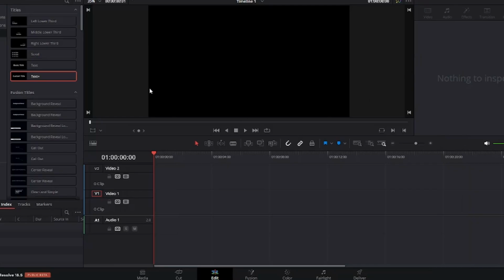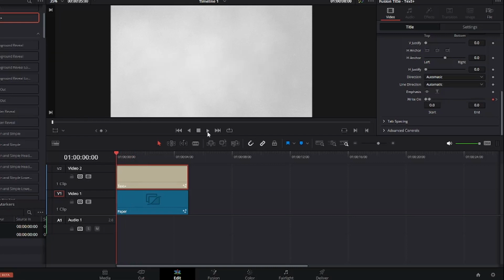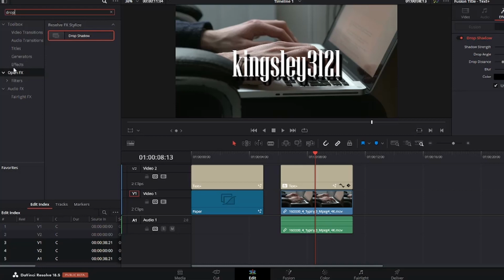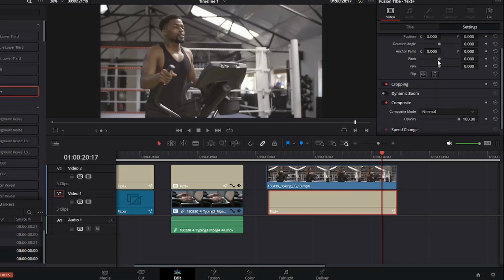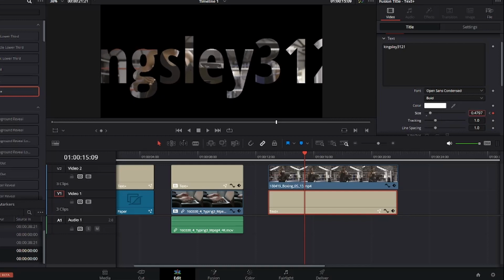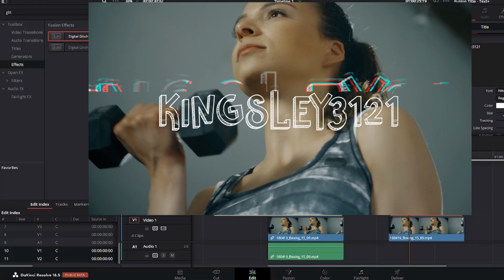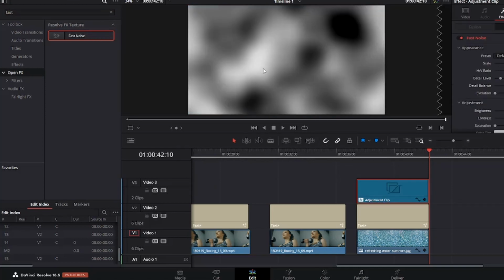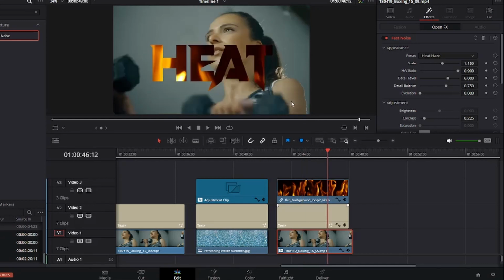How 5 effects in DaVinci Resolve will change your life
In this video, we dive into the realm of typography and explore five mesmerizing text effects that will take your titles to the next level. From dynamic animations to stunning transitions, you'll learn how to create eye-catching designs that leave a lasting impression. Whether you're a graphic designer, content creator, or simply someone who wants to add a touch of magic to their text, this tutorial is for you. Get ready to unlock your creativity and transform your titles into captivating works of art. Join us as we explore the power of typography and unleash your design potential. Let's make your text stand out from the crowd!